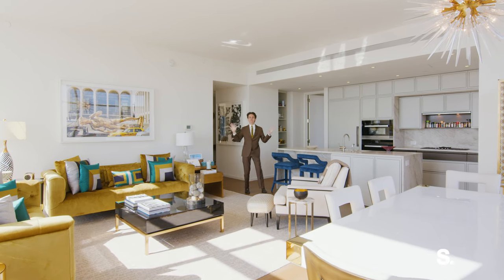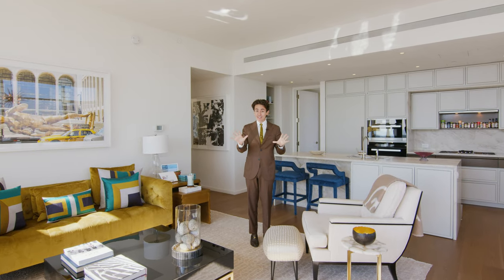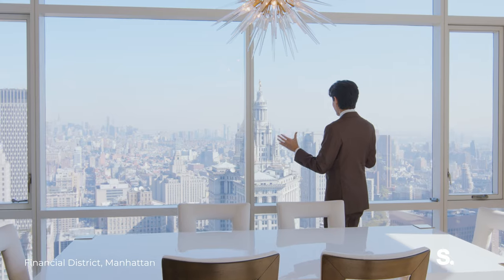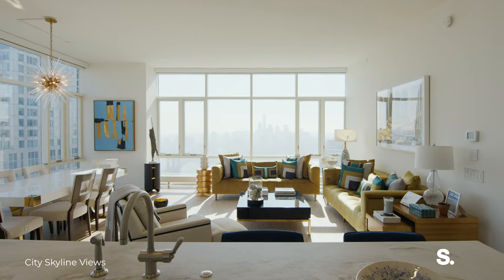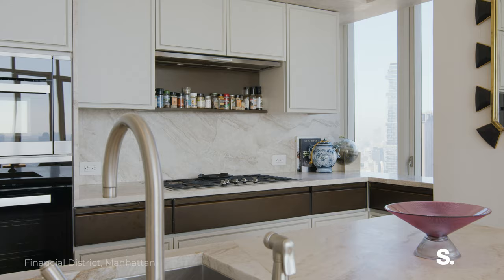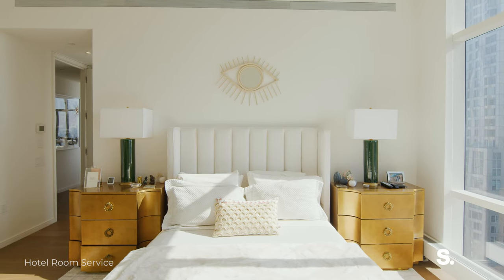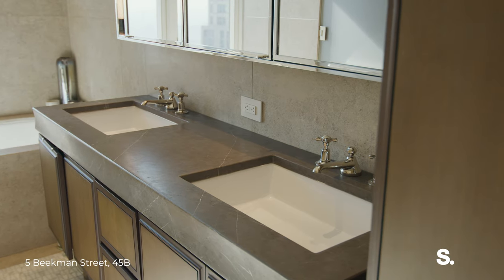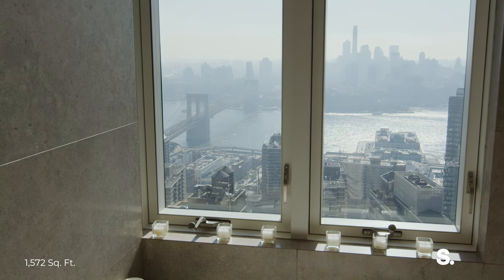TOURING an INCREDIBLE CONDO w BREATHTAKING NYC PANORAMIC VIEWS | 5 Beekman St 45B | SERHANT. Tour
Listed By: Andy Klaric (@andyklaric) Chase Landow (@chaselandow) Ryan Serhant (@ryanserhant)

Enjoy breathtaking panoramic views of the East River, Brooklyn Bridge, and city skyline in this stunning 2-bedroom, 2.5-bathroom home designed by Thomas Juul-Hansen.

A welcoming foyer with a powder room and large reach-in coat closet ushers residents into an expansive open-plan living room, dining room, and kitchen bathed with northern and eastern light. Floor-to-ceiling windows frame direct bridge and river views, and beautiful wide plank oak floors run throughout.

The windowed kitchen boasts a large waterfall eat-in island, chic Madreperola quartzite countertops and backsplashes, custom cabinetry, and a suite of fully-integrated Miele appliances.

A split-wing layout ensures both bedrooms are quiet and private. The primary suite receives vibrant southern and eastern light and features a huge walk-in closet and a windowed en-suite bathroom with honed Gascogne limestone walls, a custom Chelsea Grey limestone double vanity, Waterworks fixtures, mosaic marble radiant heated floors, a water closet, a walk-in shower, and a deep soaking tub. The second bedroom has a reach-in closet and marble en-suite bathroom with a glass-enclosed walk-in shower, radiant heated floors, and Waterworks fixtures. A Miele washer and dryer complete the home.

5 Beekman is a 51-story luxury condominium overlooking City Hall Park in Fulton-Seaport. Residents enjoy incredible amenities, including a full-time doorman, a dining room with a full kitchen, a media room, a landscaped rooftop terrace, and access to exclusive Beekman Hotel services like in-residence dining, turndown service, and personal training in a state-of-the-art fitness center. The building is moments from Pier 17, the Battery, the Financial District, the Oculus, and Brookfield Place. Public transportation options include the NYC Ferry, PATH, and over a half-dozen major subway lines.